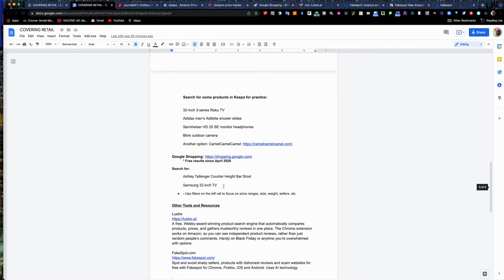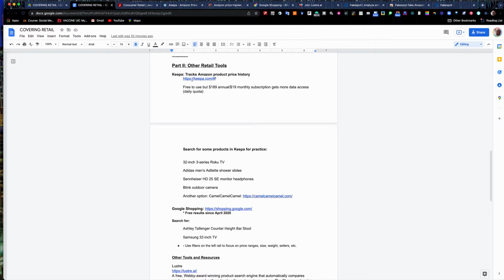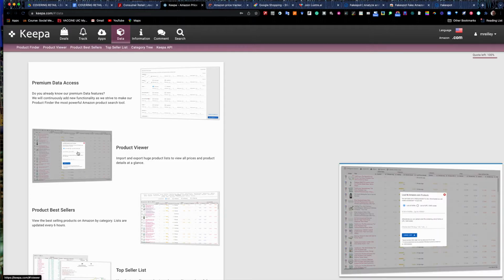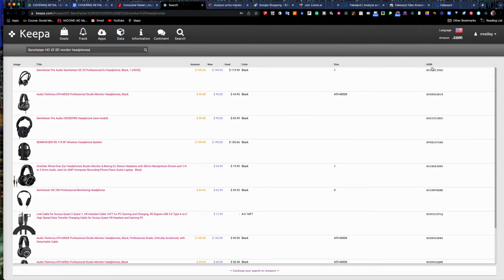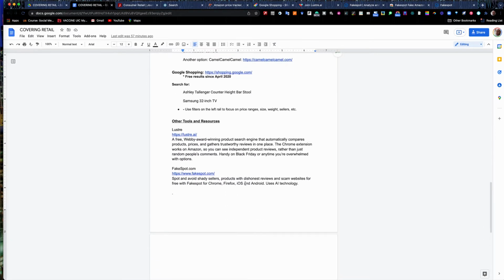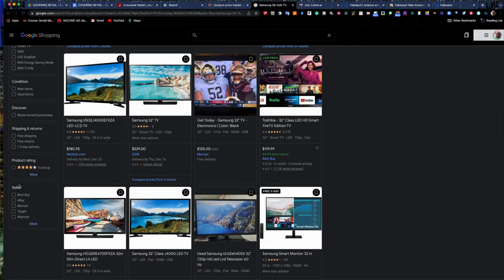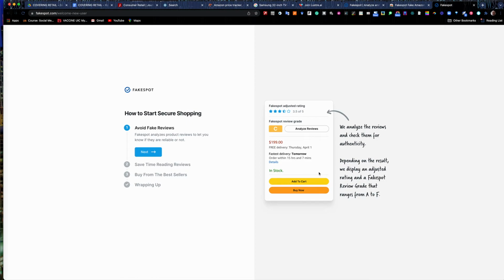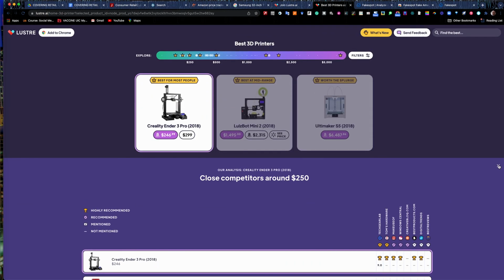Journalist's Toolbox: Consumer Retail Tools, Pt. 2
In this episode, Mike Reilley shows you how to use tools such as Keepa, Google Shopping, CamelCamelCamel, Lustre, FakeSpot and others to track consumer retail products, pricing and reviews.